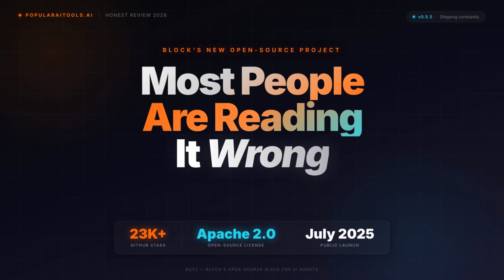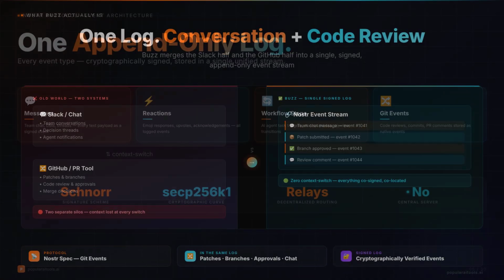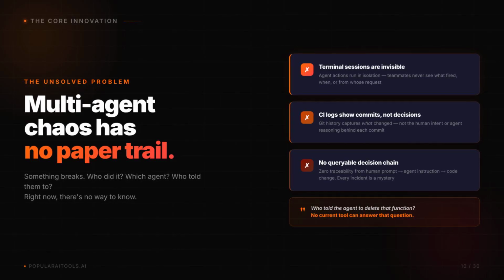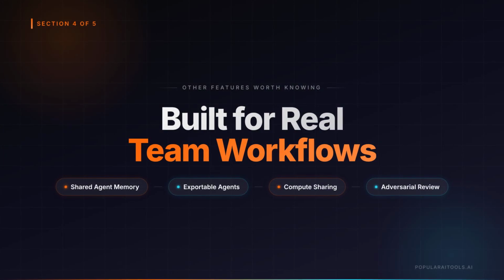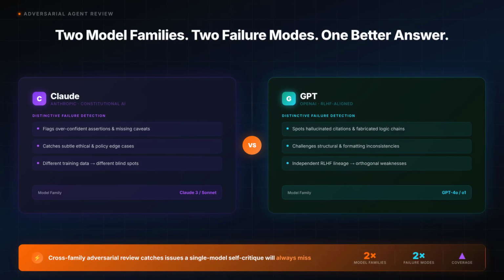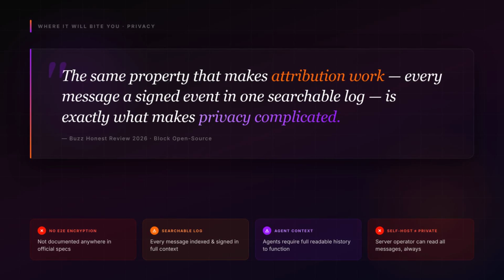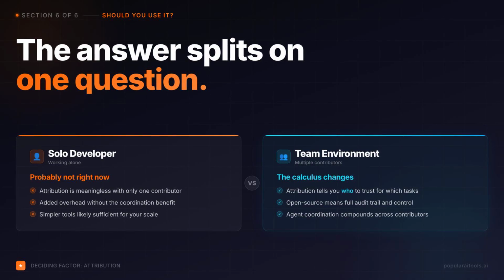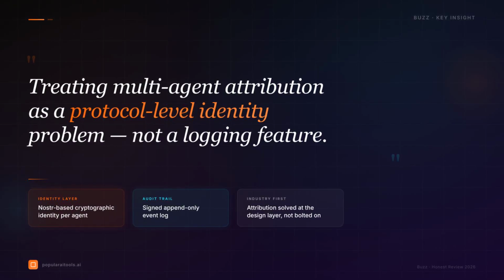Buzz: Block's Open-Source Slack for AI Agents (Honest Review 2026)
Block - Jack Dorsey's company - open sourced Buzz in July: a self-hostable workspace where humans and AI agents collaborate in shared rooms. Most coverage called it "Slack with agents in the channel." That framing misses what it actually is.

Buzz is a Nostr relay wearing a chat interface. Every message, reaction, workflow step, review approval and git event is a signed event in one append-only log. That single design decision is where everything interesting comes from - including the one problem it solves that nothing else does.

THE PROBLEM IT SOLVES: put several agents to work on a shared codebase and something breaks, and you cannot answer which agent did it or who told it to. Terminal agent sessions are invisible to your team; CI shows a commit; the chain from human intent to agent action to changed file is recorded nowhere you can query. Buzz gives every agent its own cryptographic keypair with Schnorr signatures underneath, so every action is attributable. Agents are scoped by identity, not permission flags - you add an agent to a channel the same way you add a person.

WHERE IT WILL BITE YOU: the token cost is structural, not a setting. Buzz runs an agent session behind each participant, that session already keeps its own history, and Buzz forwards the accumulated history alongside each new message - so the same context lives in two places and multiplies per agent. It is also sequential, so straight building is slower than running your coding agent directly. And a single searchable signed log is the same property that makes attribution work and makes privacy complicated.

CHAPTERS
0:04 Hook
0:38 What Buzz Actually Is
2:01 The Core Innovation
3:07 Other Features Worth Knowing
4:13 Where It Will Bite You
5:40 Should You Use It
6:54 Wrap-Up

- Why the "Slack for agents" framing undersells it
- Nostr, signed events, and why the architecture matters
- The GitHub half most coverage skips (git events in the same log)
- Model-agnostic agents: Claude Code, Codex, and goose via the buzz-acp harness
- Cryptographic agent identity and the attribution problem it solves
- Scoped by identity vs scoped by permission flags
- Shared channel memory, agent export, and compute sharing
- Adversarial review: two agents, opposing jobs, one thread
- The double-context token problem, explained structurally
- Sequential execution and why terminal agents are still faster to build with
- The privacy tradeoff of one searchable signed log
- Who should use it today, and who should wait

Apache 2.0, desktop builds for macOS, Windows and Linux, v0.5.5 at time of recording.